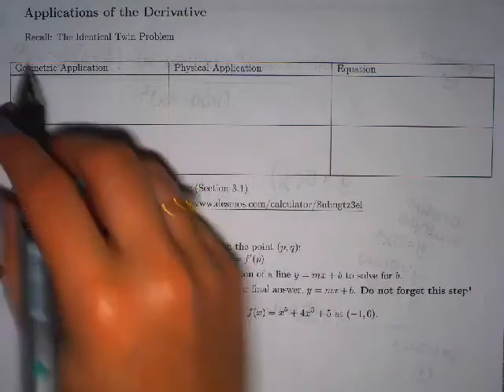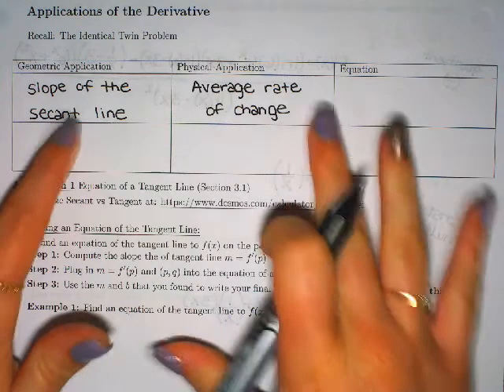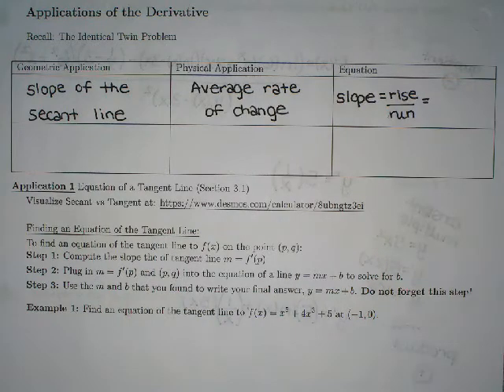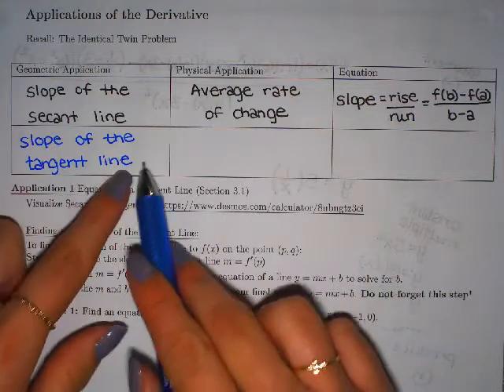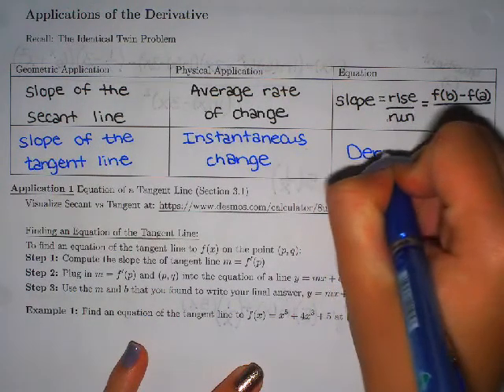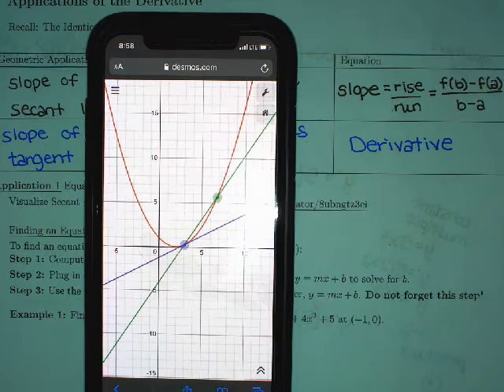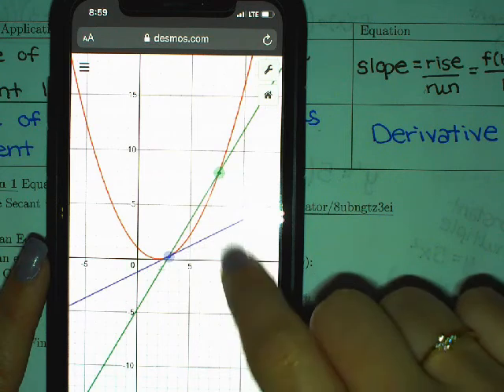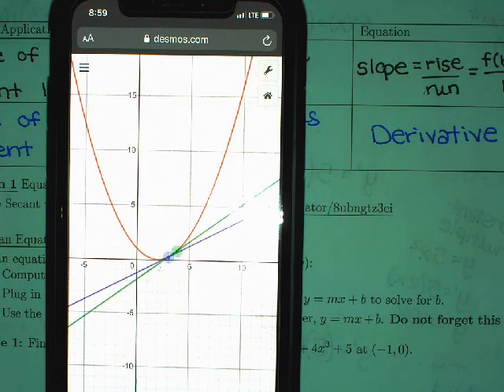33 Identical Twin Explanation